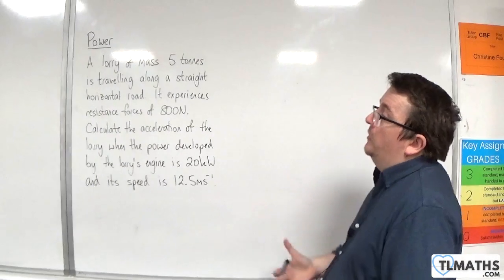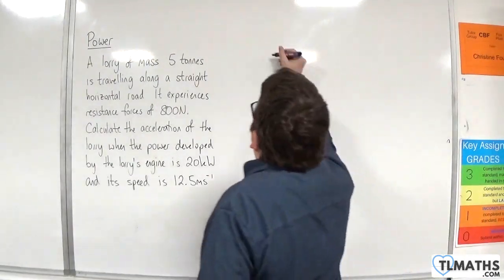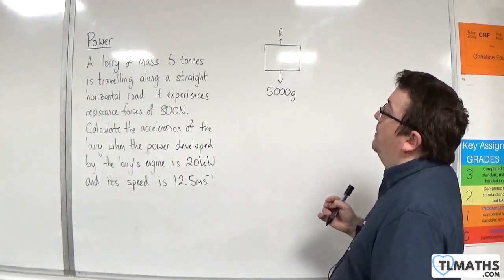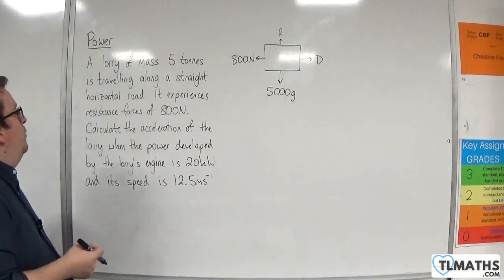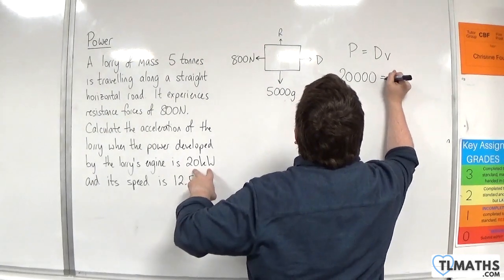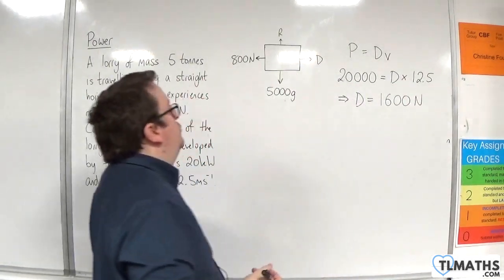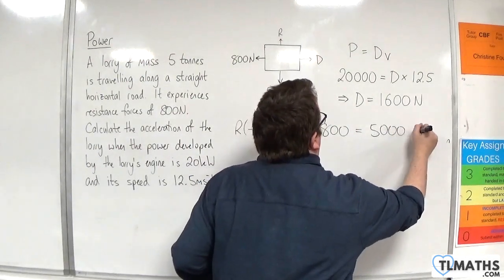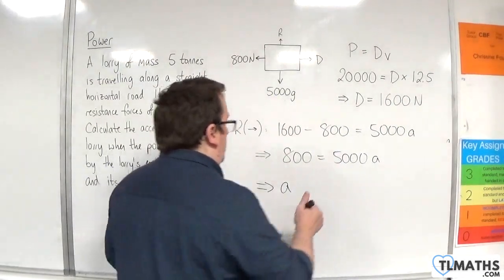OCR MEI Mechanics Minor B: Power: 03 Example 1